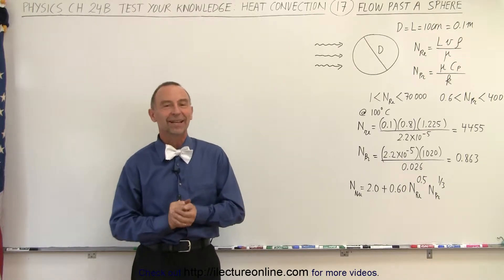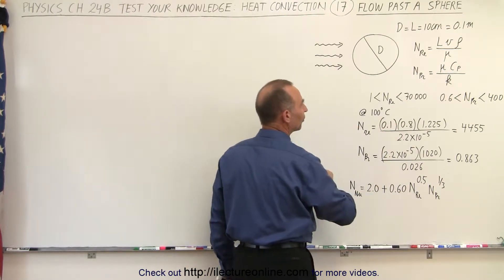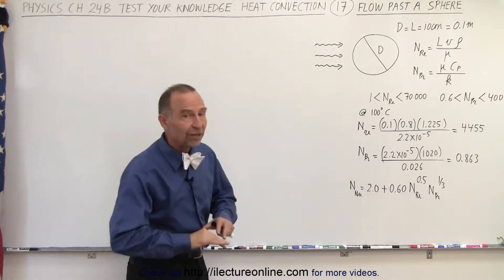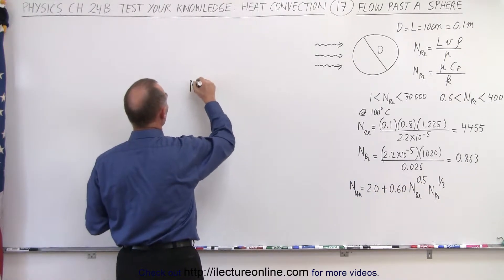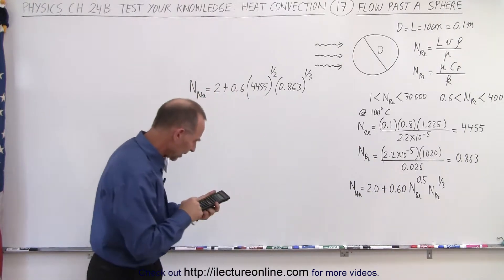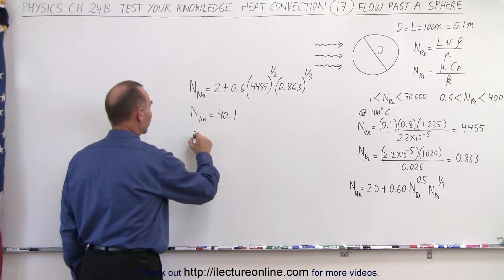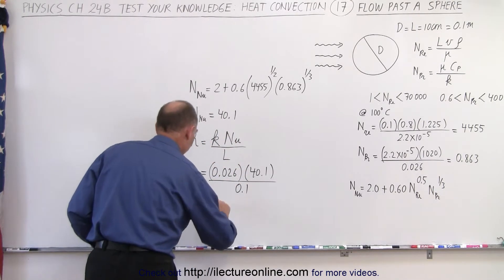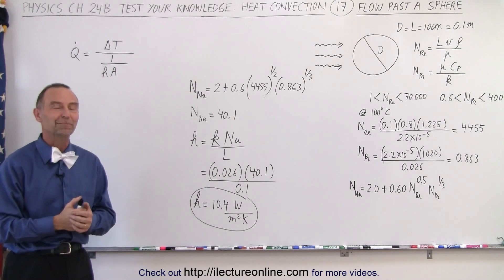Physics: Ch 24B - Convection: Test Your Knowledge (17 of 26) Flow Past a Sphere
We will calculate the air flow over a small sphere of diameter=10cm. Note: we have to first calculate the Reynold's number=?, prandtl number=?, nusselt number=?, then we can find the transmission coefficient, h=?, and finally we can find the heat flow, dQ/dt=?, across the sphere.